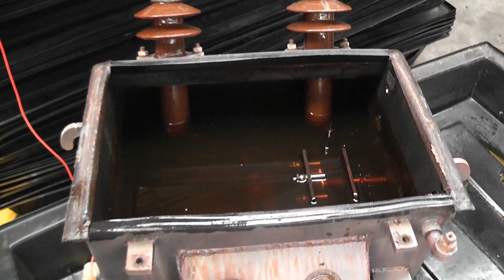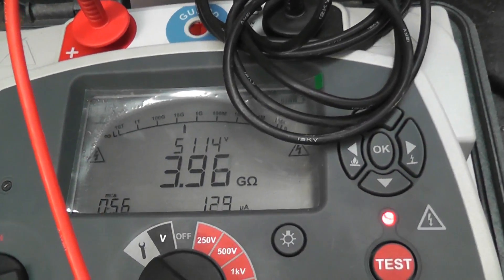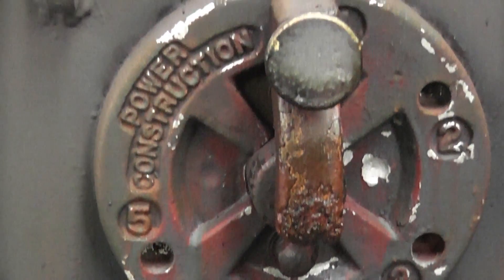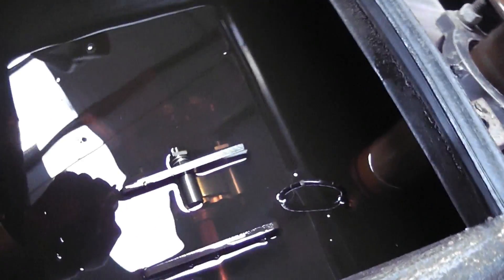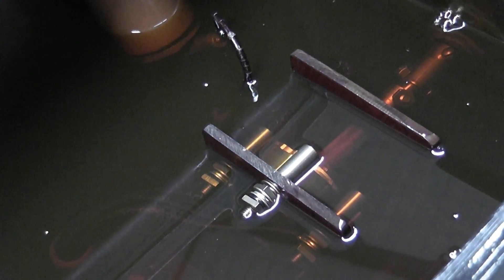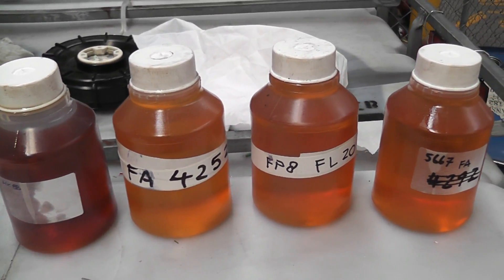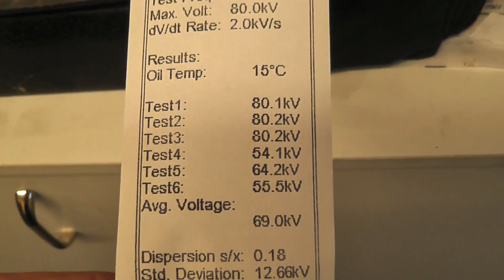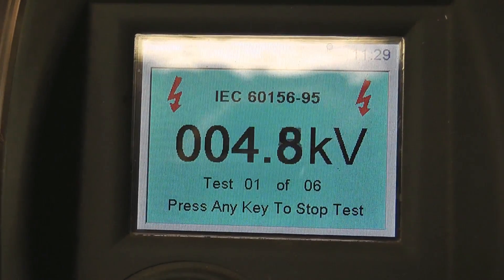20 kVA Transformator HV insulation test and oil tests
Old PowerConstruction transformator, with a low oil level is tested for IR readings and oil breakdown readings.
This TX had worked hard over its lifetime as the oil was dark. Overall readings were not bad at all. over 4 GigaOhms.
Oil breakdown readings over a 2.5 mm [1/10"] gap 26.3 kV, which is a very respectable reading for 50 year old oil.